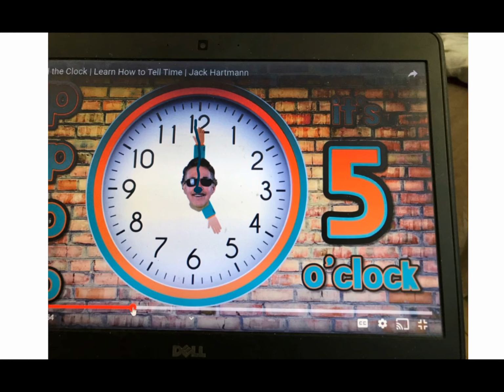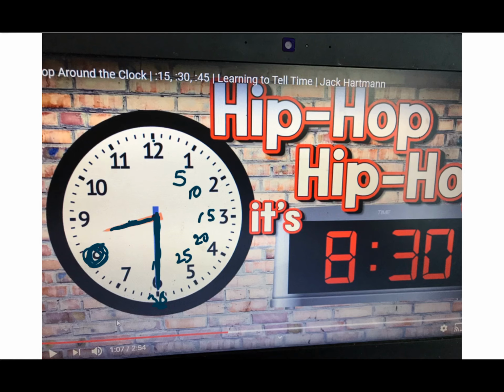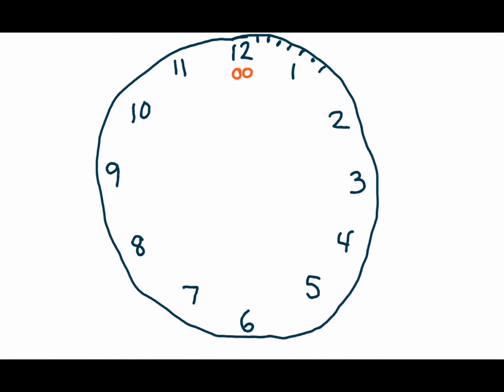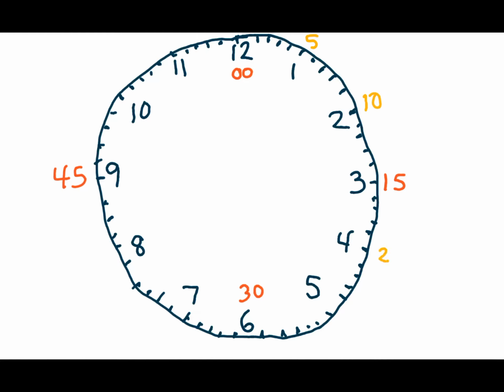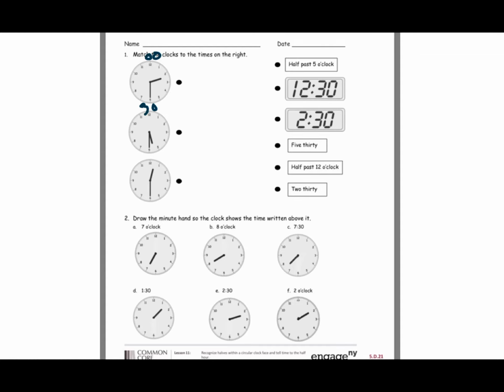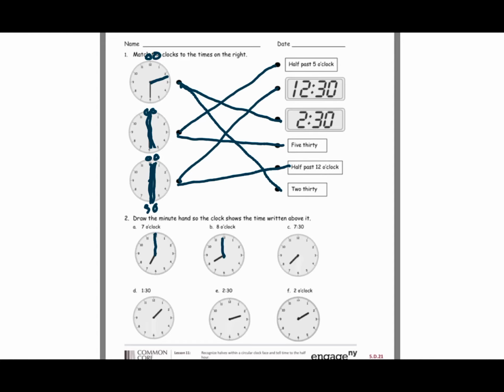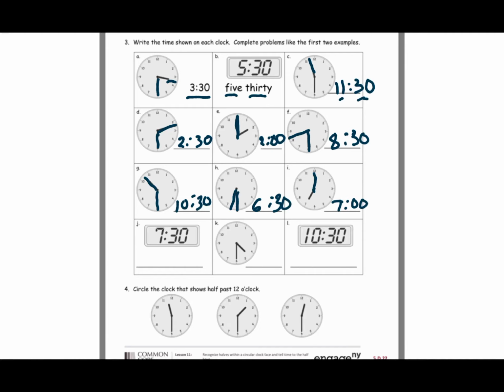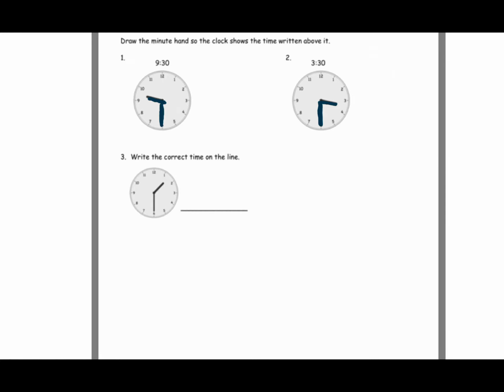Eureka Math Mod 5 L11